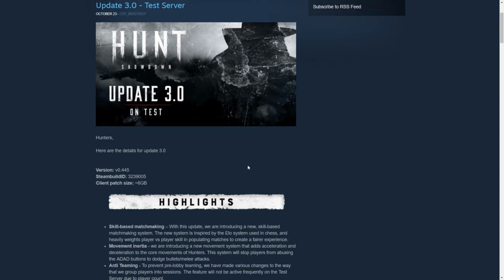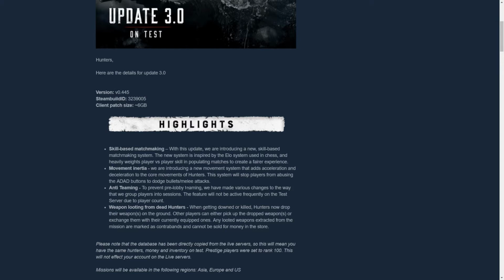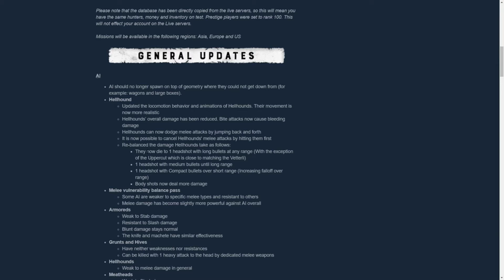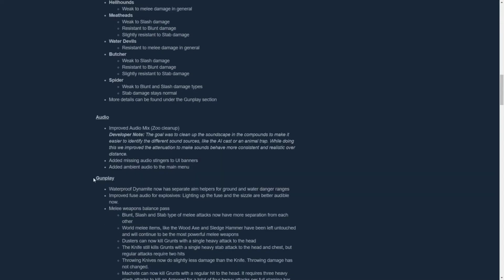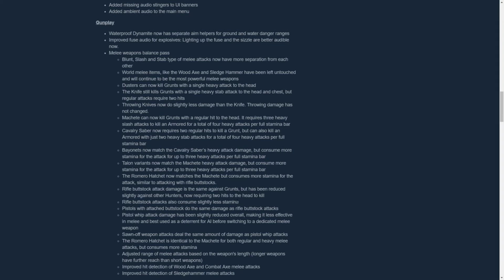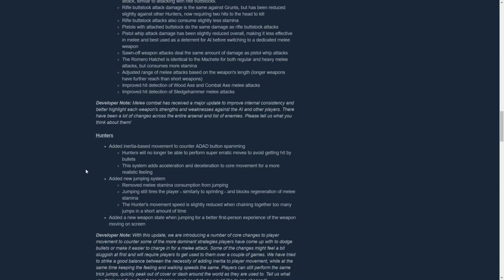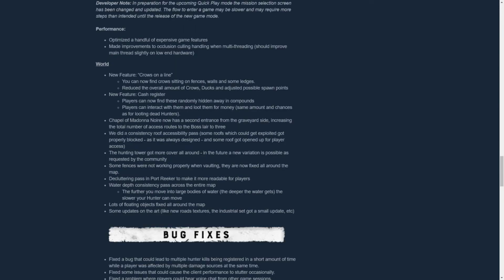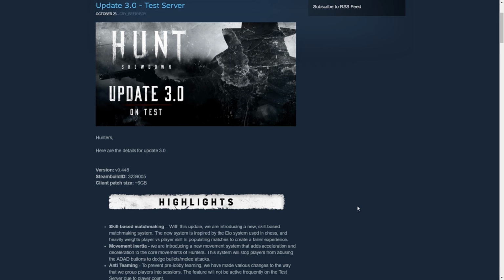hunt 3 0 Test Server Patch Notes 10-23-18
Patch notes for the big 3.0 patch which includes ADAD spam fix, weapon looting, MMR match making, huge melee overhaul and a rework of the Hell Hound!

- Community Discord Feel free to join up and say hello!